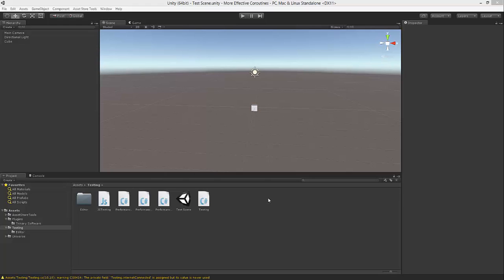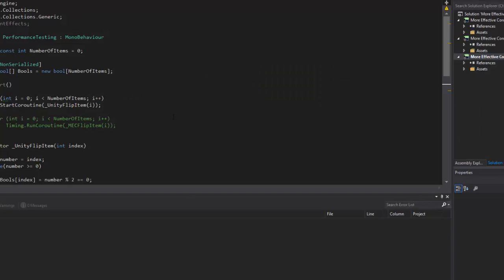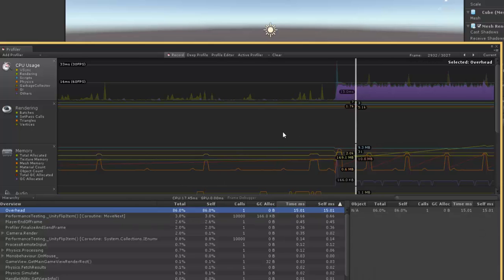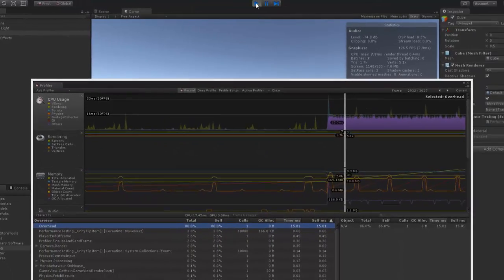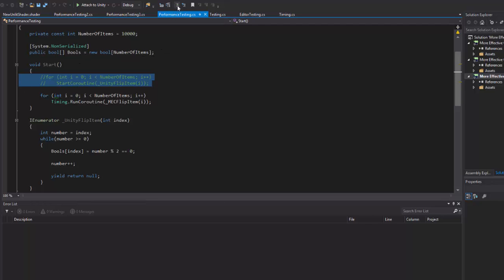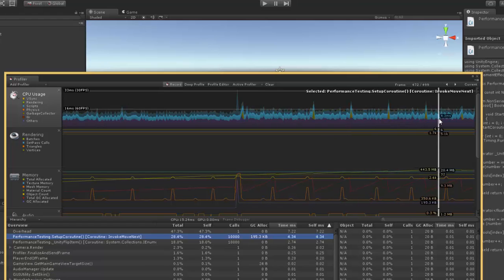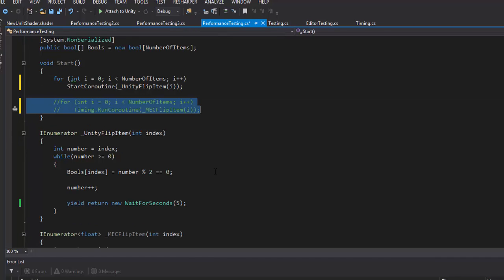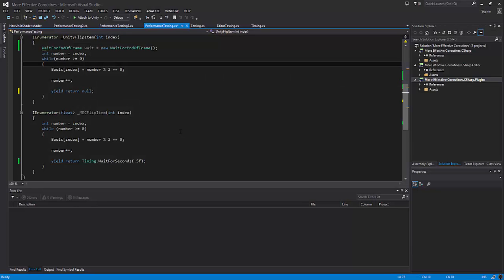Coroutine Performance Evaluation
In this video I go over coroutine performance in Unity and compare Unity's default coroutines to MEC coroutines. MEC is a free asset in the Unity asset store which offers better performance and more functionality than Unity's default coroutines.